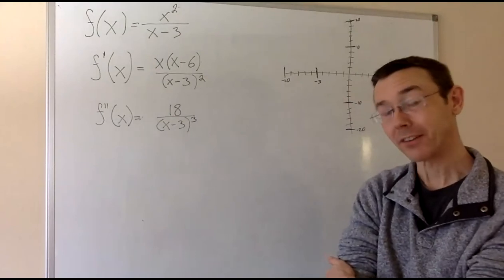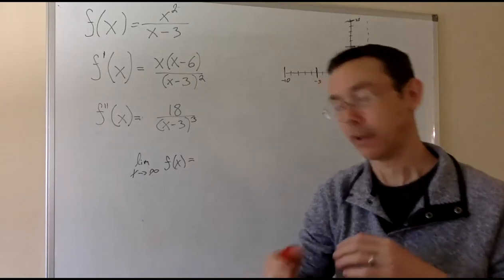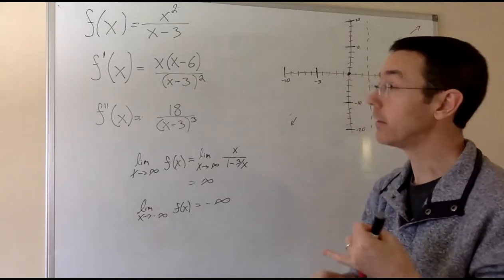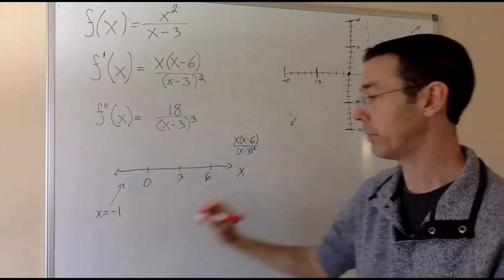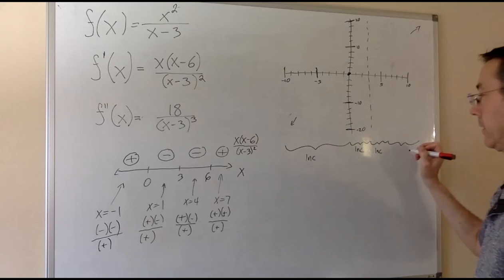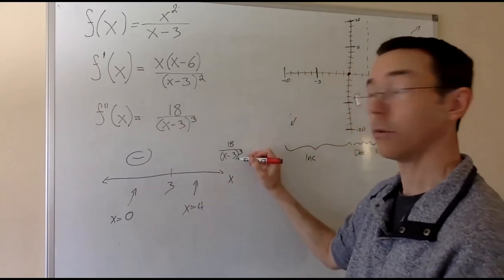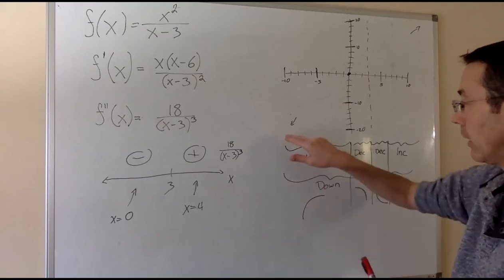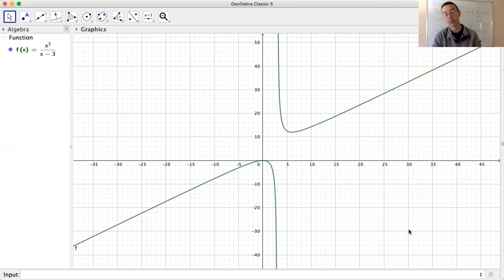Curve Sketching: Example 3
A full, clear example of how to sketch the graph of a function using calculus.